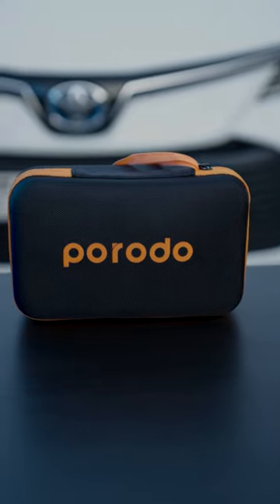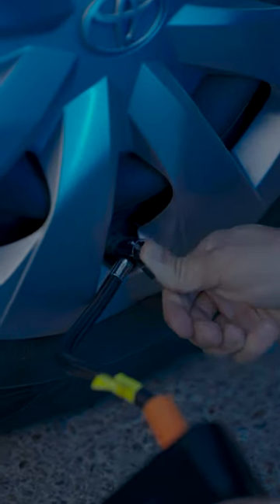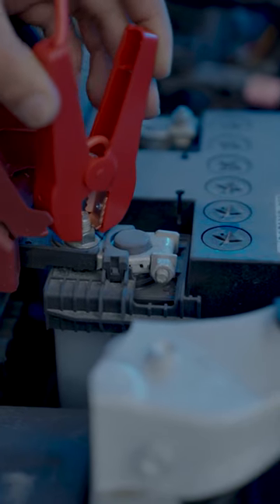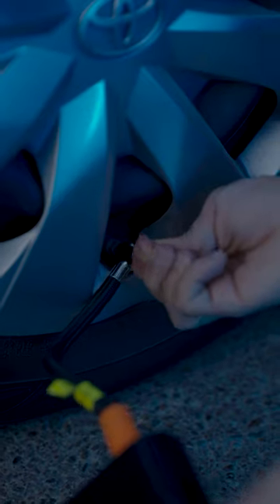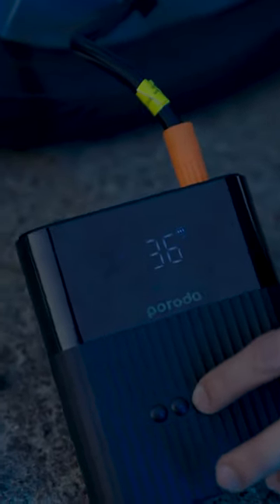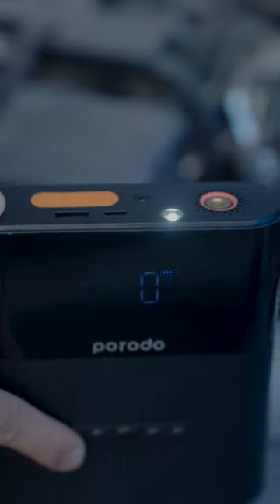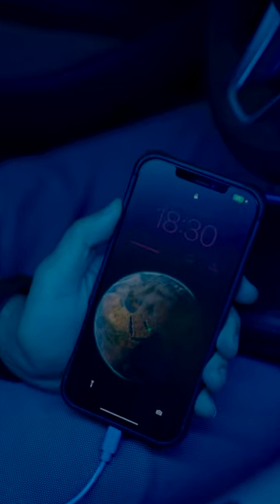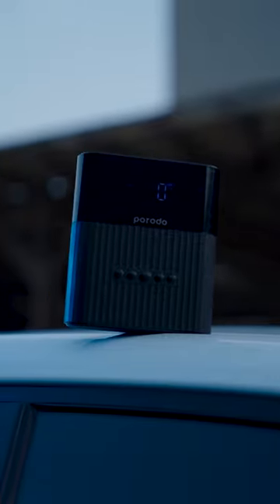Porodo Multi Functional Jump Starter with Air Pump - PD-2IN1JSAP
Porodo Multi Functional Jump Starter with Air Pump

LED Flash Light

Air Inflator

Jump Start Connector

Pressure Measurement

Type-C Input : 10W 5V/2A

USB-A Output : 10W 5V/2A